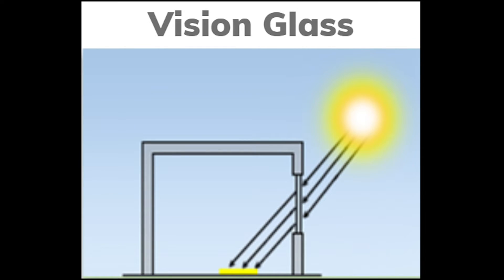Architecture Tech Tips: What is Glare?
Our third installment to our Architecture Tech Tips video is HERE! This week Joe Menchefski talks about glare.

What is contrast?

What is glare?

What causes glare?

Joe will answer these questions and will explain the importance of this topic for architects.